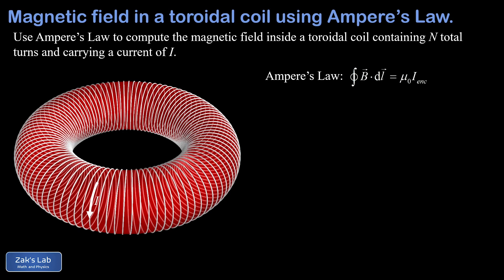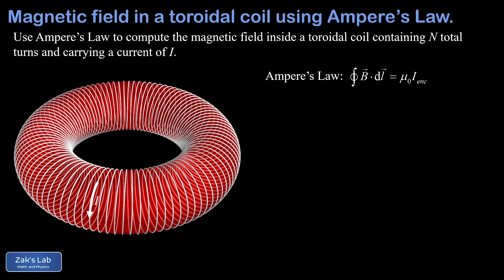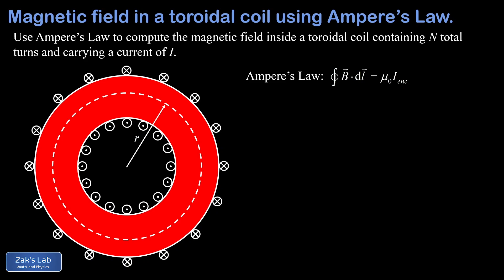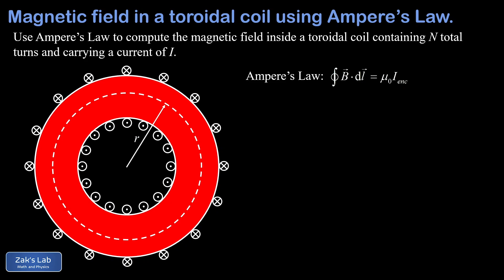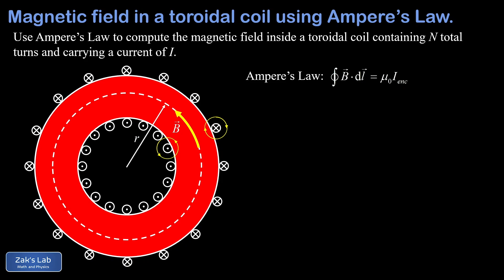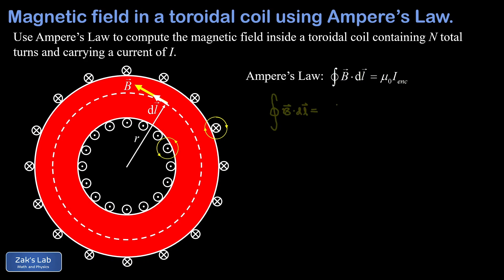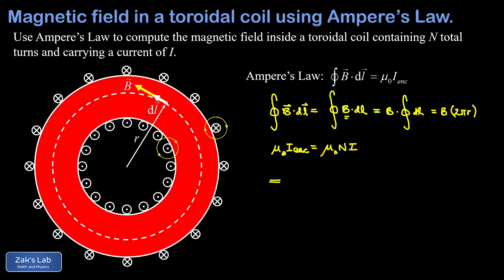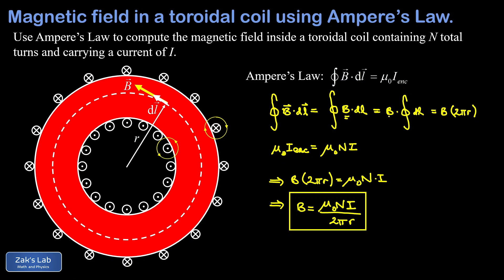Find the magnetic field of a toroidal coil using Ampere's Law.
We compute the magnetic field of a toroid by applying Ampere's Law.

00:00 Introduction and key assumptions: we are given a toroidal coil with N turns carrying a current of I.  We need to make a couple reasonably simplifying assumptions for the toroidal inductor based on our prior experience with the long solenoid.  First, we recall that the field was zero outside a long solenoid, so we assume that when we bend the solenoid into the shape of a donut, the field will still be zero outside.  Second, we recall that the field inside a solenoid is parallel to the solenoid axis, so now we assume that the field continues to follow the axis of the circular cross sections of the toroid, in other words the magnetic field of a toroid is circumferential!  We choose a circumferential Amperian loop in order to line up with this circumferential field.

01:58 Determine the direction of magnetic field within a toroid:  Next, we view a schematic representation of the toroid cross section (cut through the symmetry plane like a bagel).  We apply the right hand rule to show that all wires give a counterclockwise field component within the toroid cross section, so we conclude the magnetic field is perfectly counterclockwise within the toroid.

04:07 Magnetic field of a toroidal coil using Ampere's Law:  now that everything is set up, we can calculate the Ampere's law path integral on the left hand side.  The magnetic field vector is tangent to the Amperian loop at every point, making it parallel to the path increments dl.  Thus, the dot product is trivial.  By symmetry, B is constant along the Amperian loop, allowing us to factor it out of the integral to obtain B(2pi*r) on the left hand side.  On the right side of Ampere's Law, we need to compute the current enclosed by the Amperian loop, but that's just the number of turns multiplied by the current I, giving us mu_0*NI for the right hand side.  We quickly solve for B to find the magnetic field inside a toroid:  mu_0*N*I/(2pi*r).  It is interesting to note the contrast with a solenoid field:  the solenoid field was uniform throughout the interior, but the toroid magnetic field drops off like 1/r, where r is the distance to the symmetry axis of the toroid.